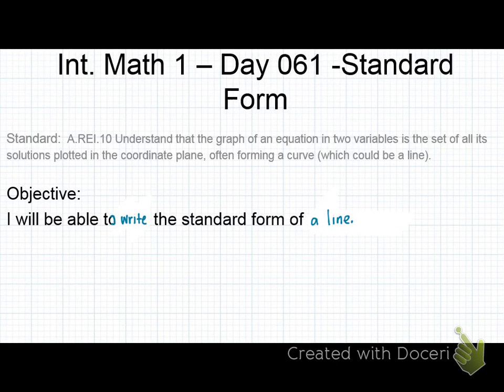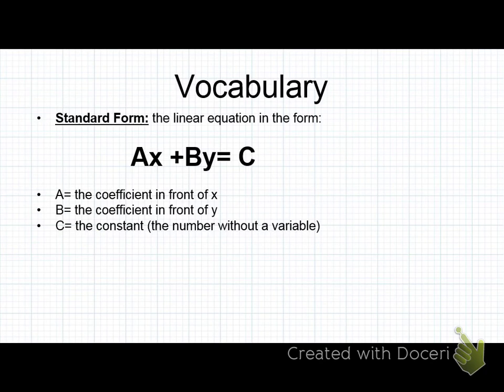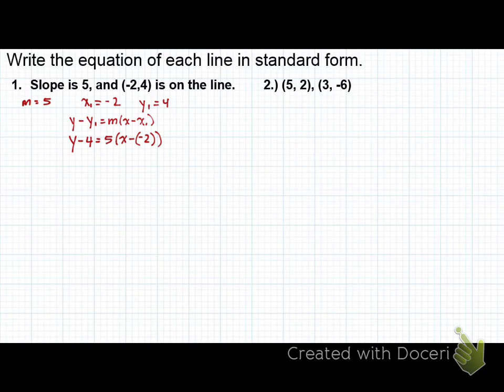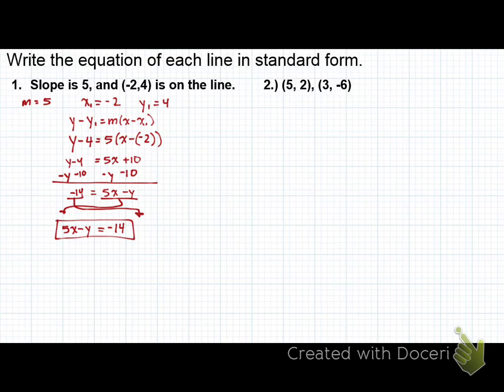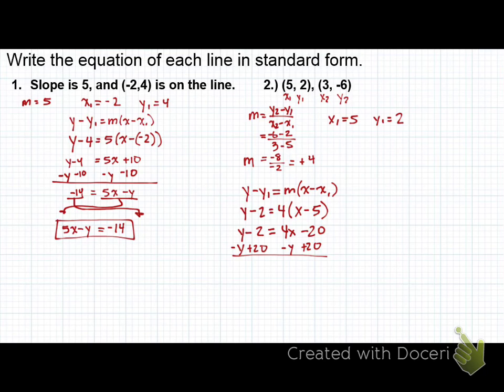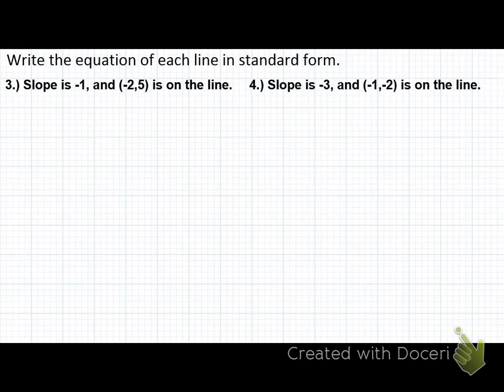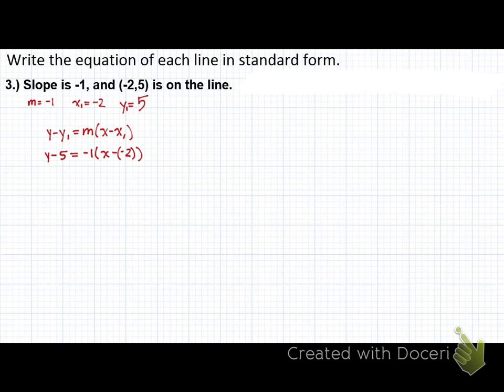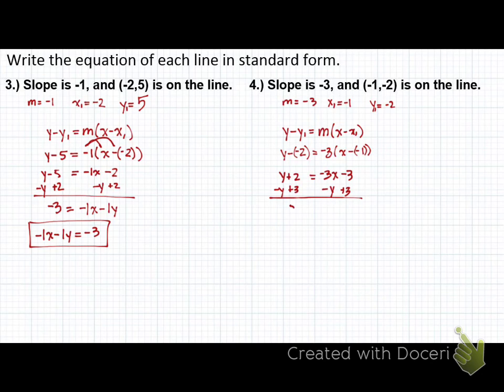IM1 Day 061 111416